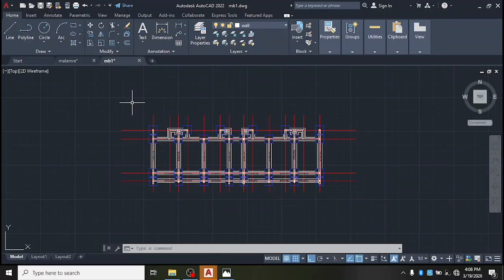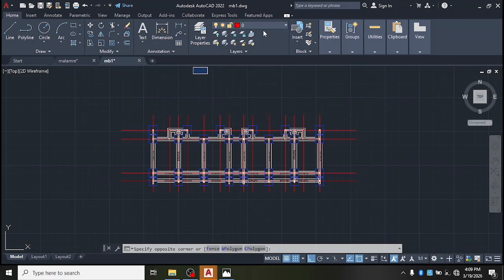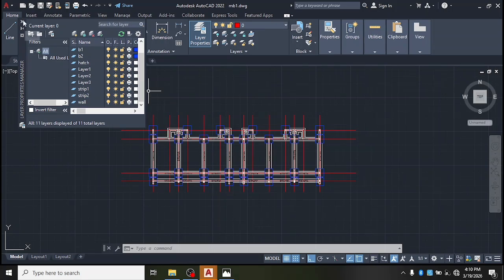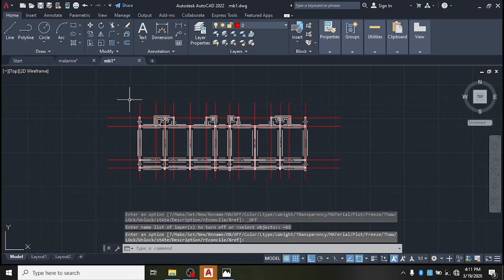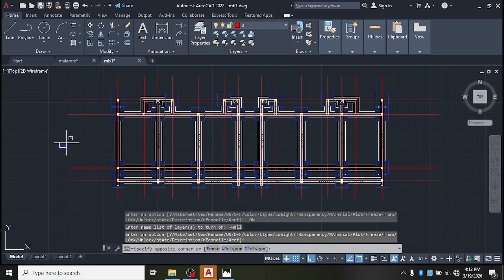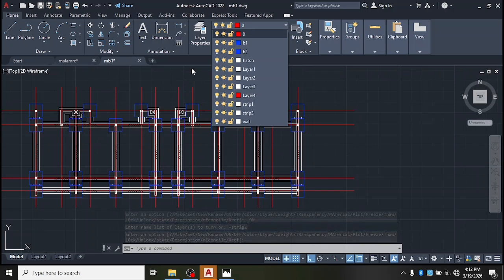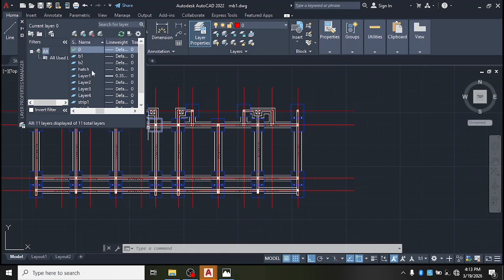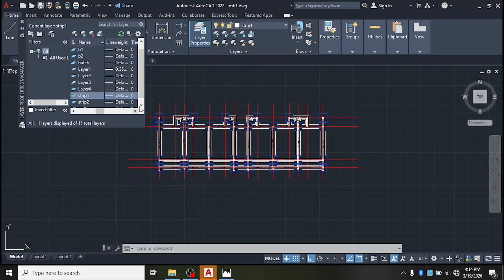How to add and use layers in autcad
In this video, you’ll learn how to use layers in AutoCAD in a simple and practical way.
Layers help you organize your drawings properly, making your work cleaner, easier to edit, and more professional.
In this tutorial, I cover: • What layers are in AutoCAD
• How to create and manage layers
• How to use colors and line types
• Why layers are important in real drawings
This is a must-know skill for every beginner learning AutoCAD.